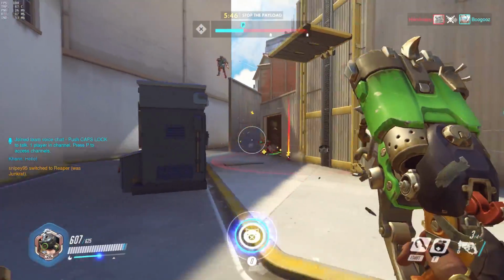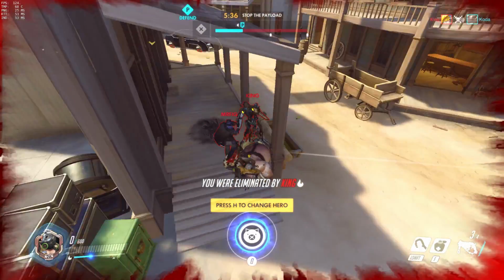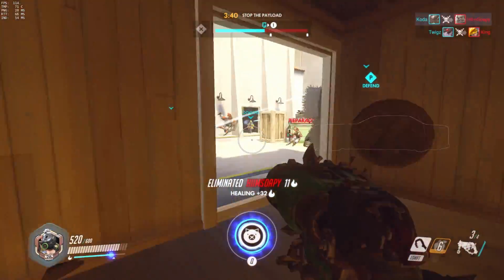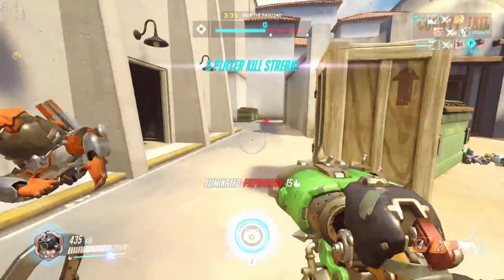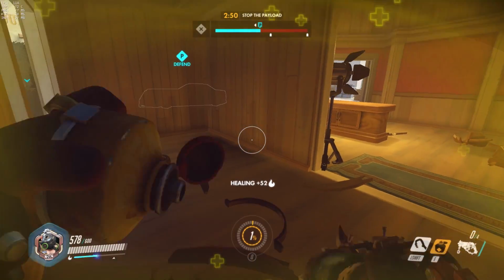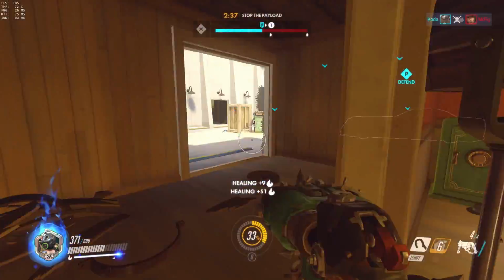My Hook Is Broken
Someone get me a new hook, this one has holes in it